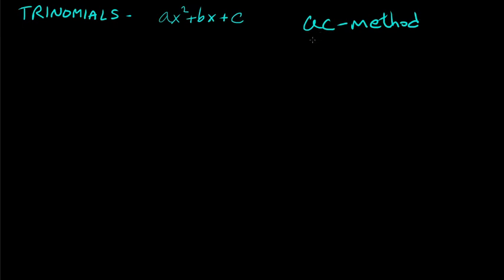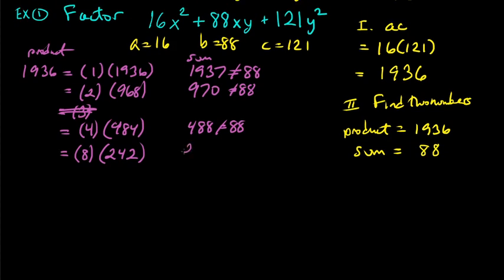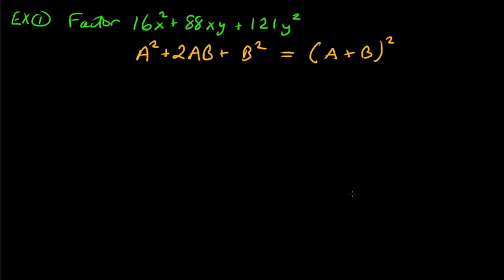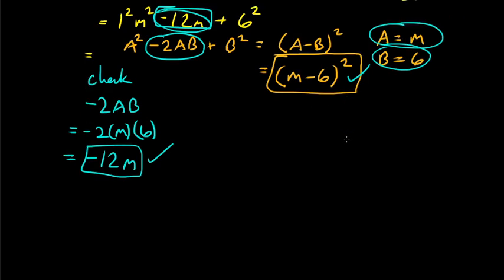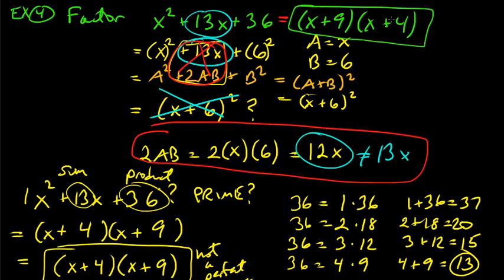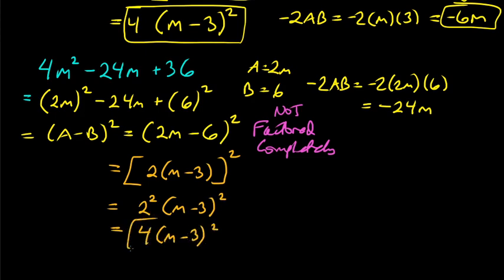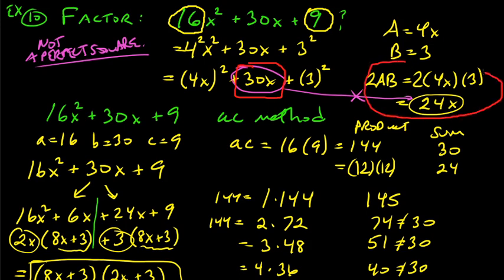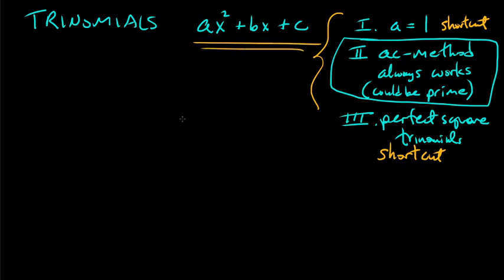MAT136 section 6 5 part 1